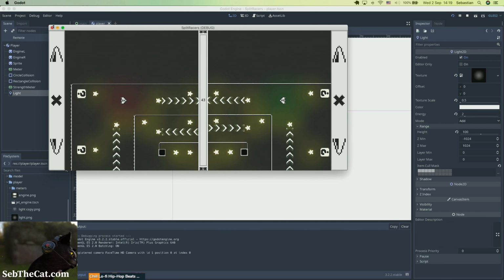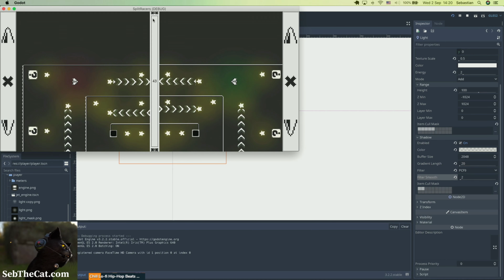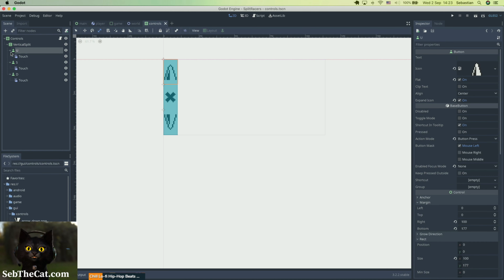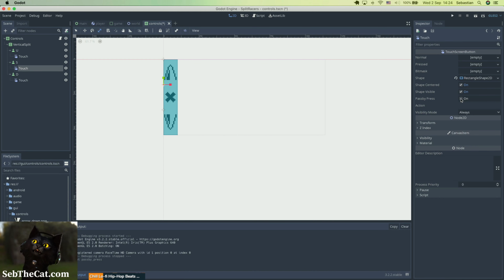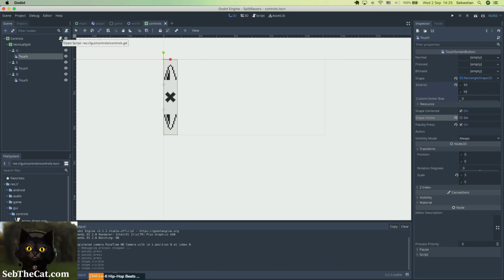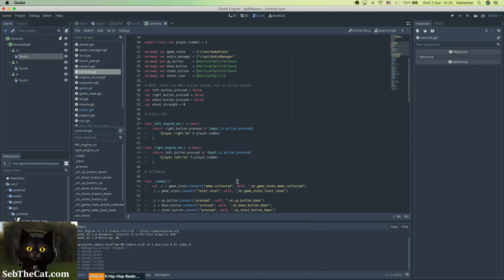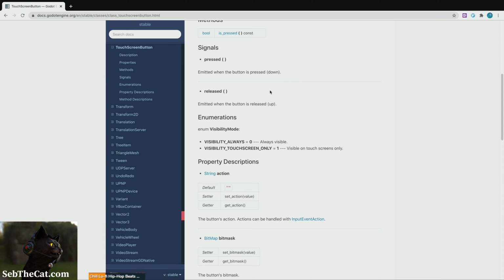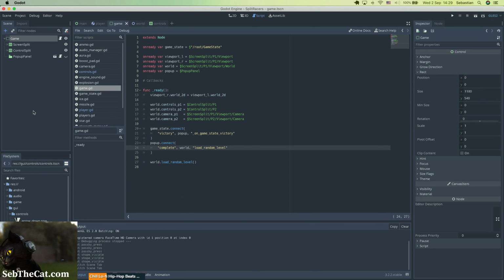GameDev: Godot engine. Split Screen Multiplayer Mobile Game (Part 1/14)